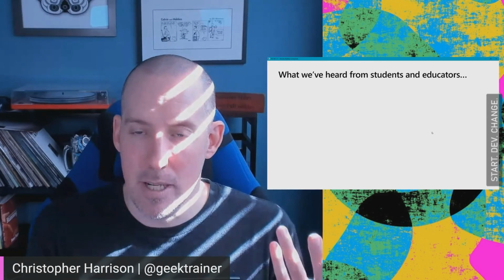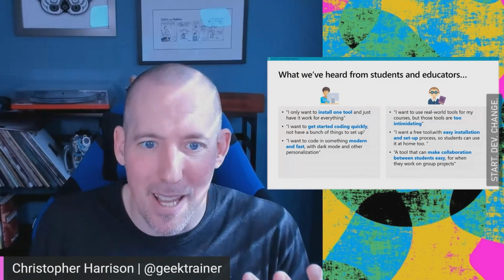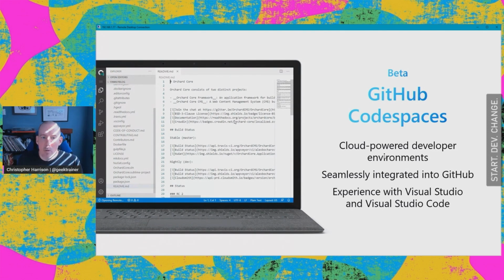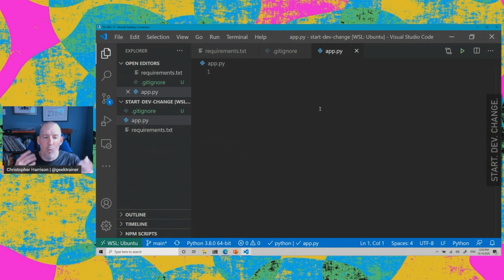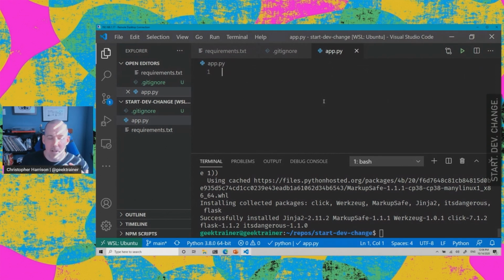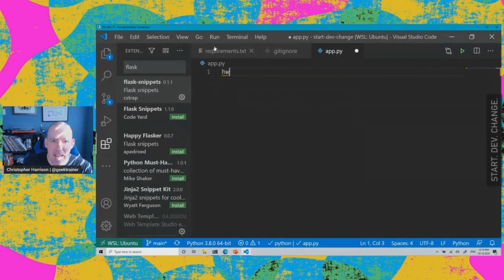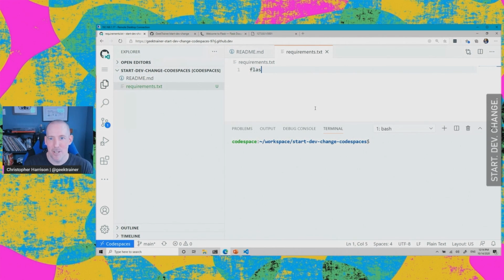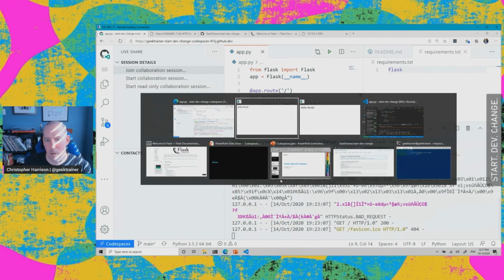Quickly coding with Codespaces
When you start writing code the first thing you normally have to do is configure your computer environment for development. This involves installing tools, updating programming packages, and following confusing steps, but all the environment configuration is done for you with Codespaces! By using Codespaces, you can quickly access an already configured and fully functional development environment straight from your browser! We'll explore how to get started with Codespaces, bring in your existing code, and start writing!